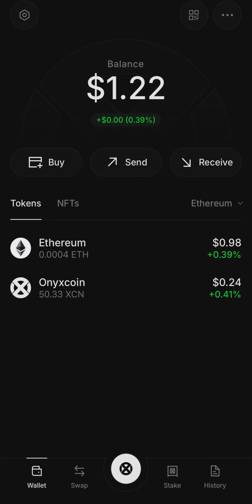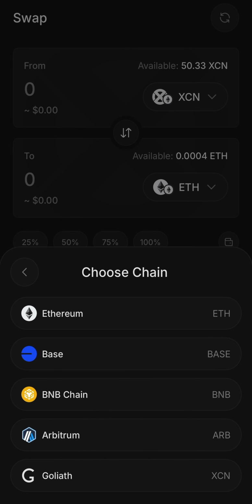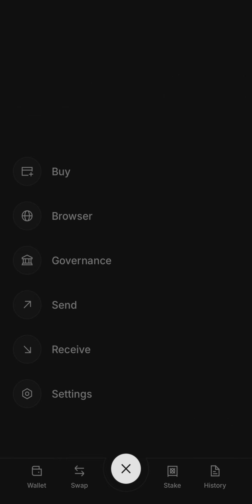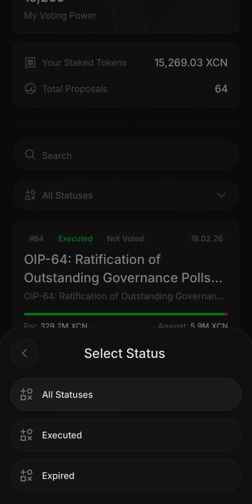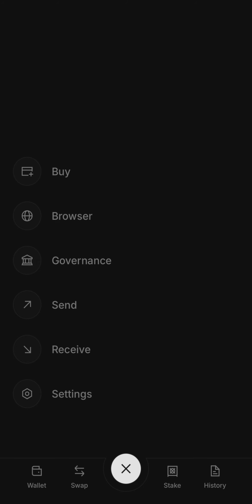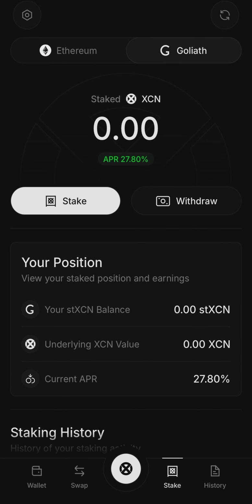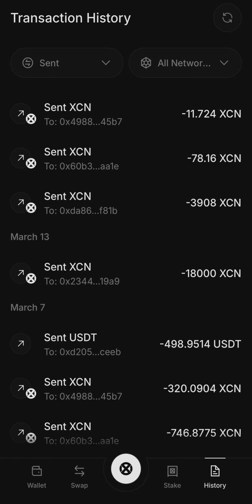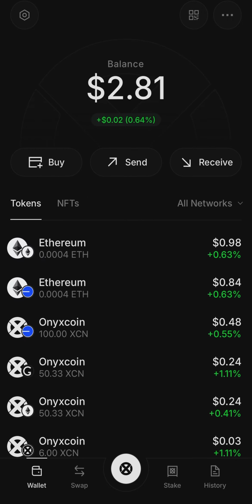The Upgraded Onyx Wallet is now Available!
The latest version of the onyx wallet is now available for both ios and Android users.

Head over to App or Google store and download/update and get started

This video is a general review of the wallet and how users can seamlessly navigate through.

For me, it's 10/10. Our Devs really cooked 🔥🔥🔥🔥